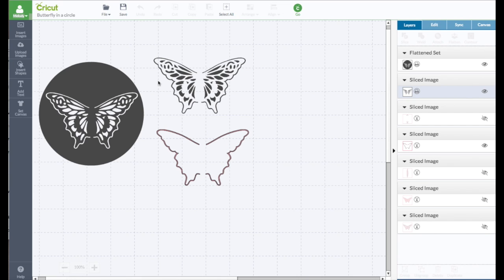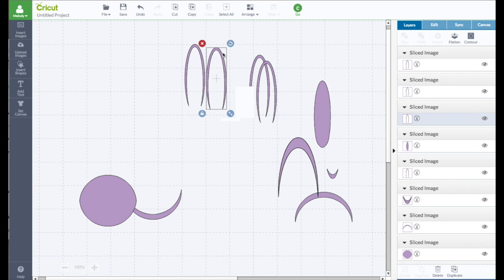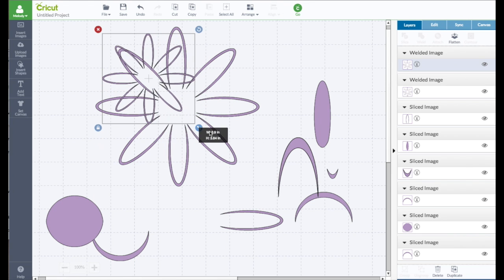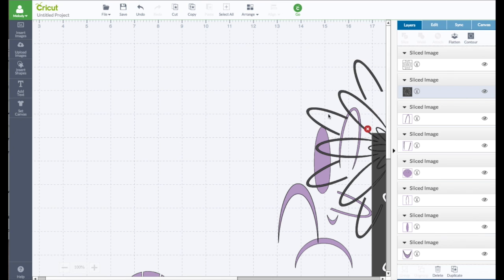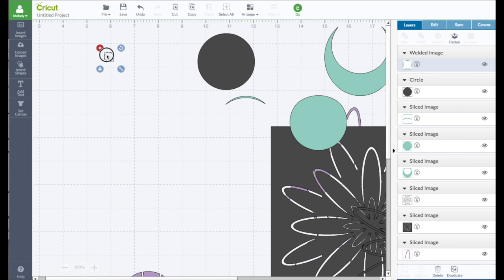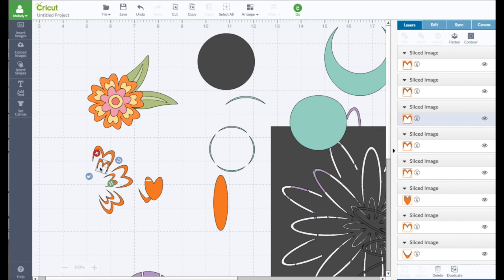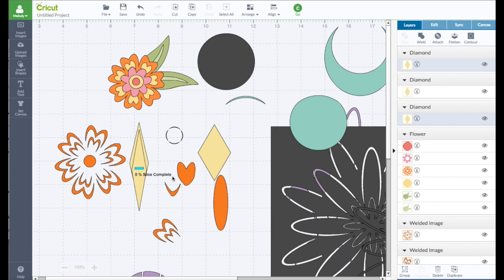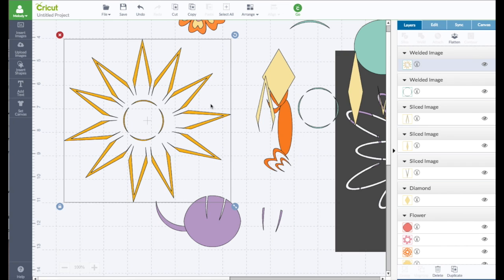Flower & More Pop Up in Cricut Design Space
Melody Lane
640 N Greece Rd